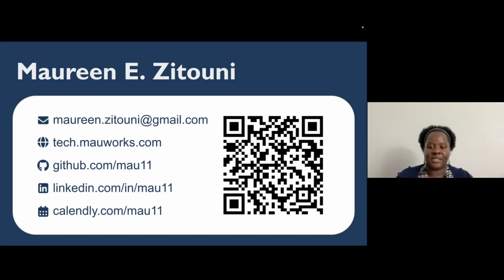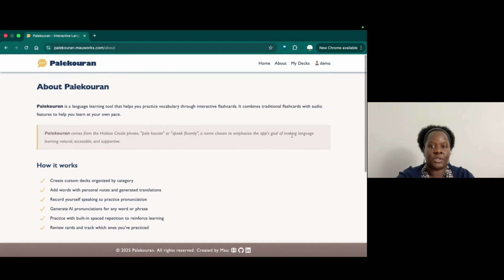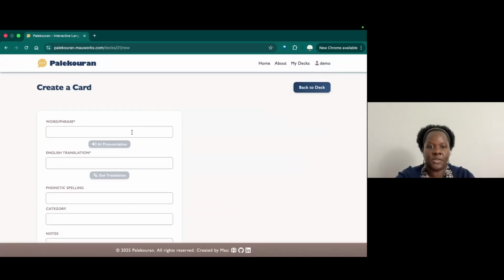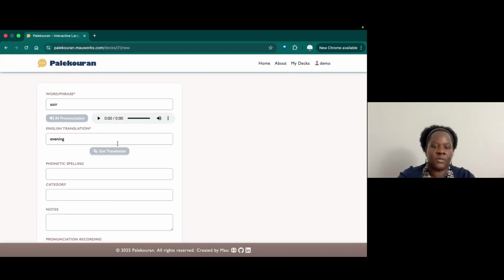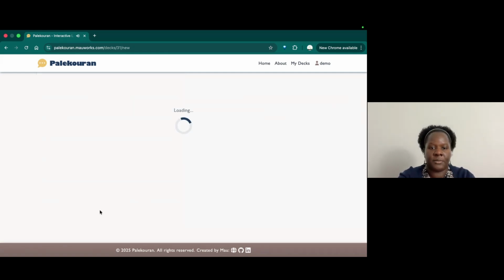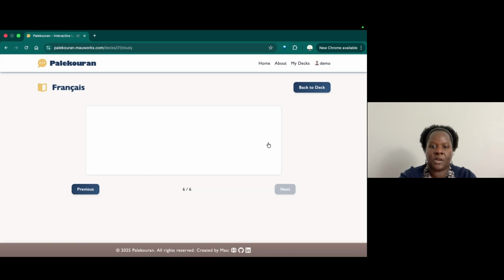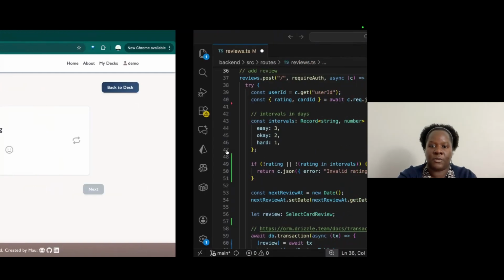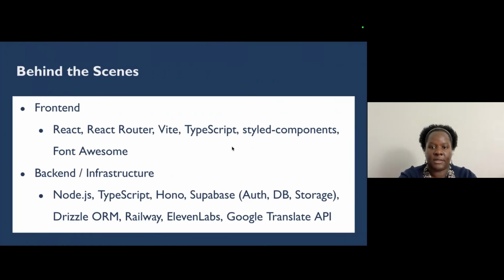Palekouran by Maureen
Palekouran is a language learning assistant that helps users practice vocabulary through interactive flashcards that talk back. Users can record their own pronunciations, get AI-powered translations and definitions, and track their learning progress over time.

00:00 Introduction
01:27 Exploring the Palekunon App
2:02 Creating New Cards supported by AI
03:26 Features and Functionality of Palekunon
04:38 Code Insights & Technical Stack